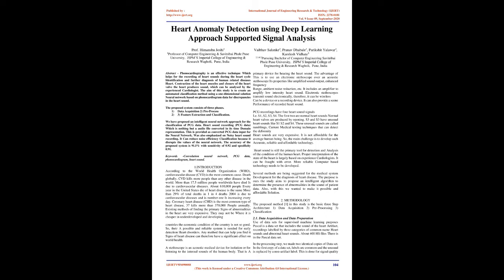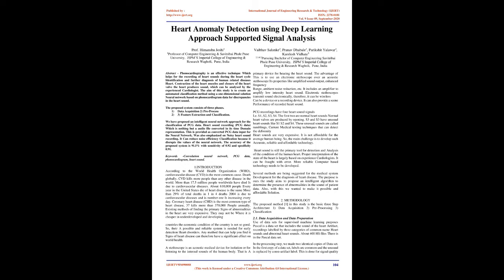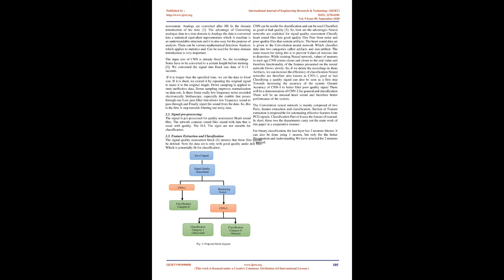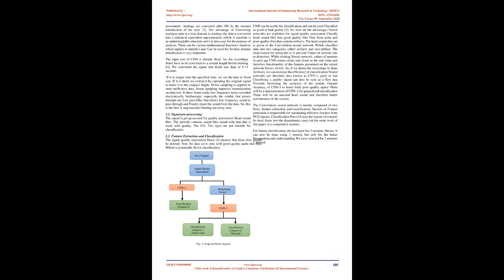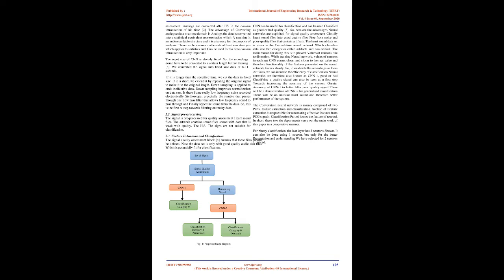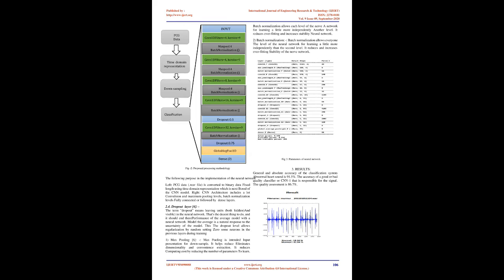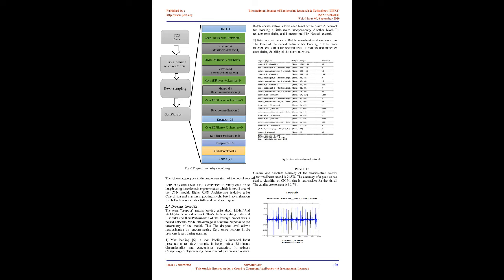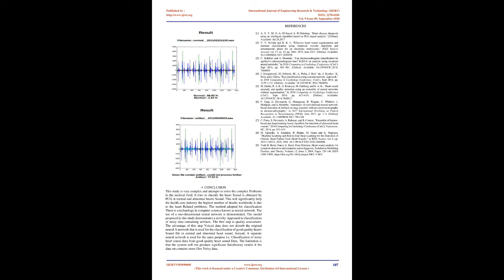Heart Anomaly Detection using Deep Learning Approach Supported Signal Analysis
IJERTV9IS090088
Pranav Dhabale , Vaibhav Salunke , Kamlesh Vidhate , Parikshit Yalawar, Himanshu Joshi

 Phonocardiography is an effective technique Which helps for the recording of heart sounds during the heart cycle Identification and further diagnosis of human related diseases Heart. Contraction of the heart muscles and closure of the heart valve the heart produces sound, which can be analysed by the experienced Cardiologist. The aim of this study is to create an automated classification method using a one-dimensional solution Neural network based on phonocardiogram data for discrepancies in the heart sound.